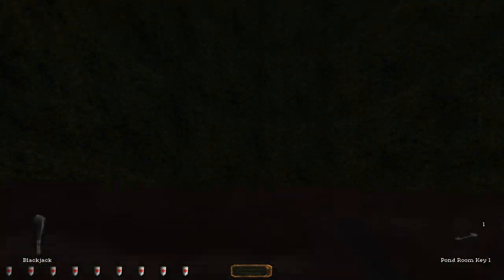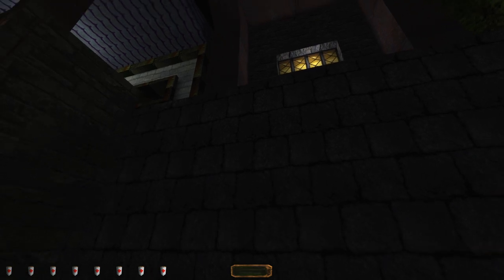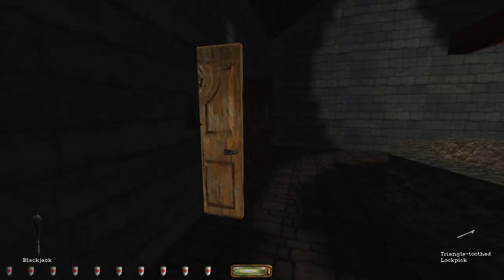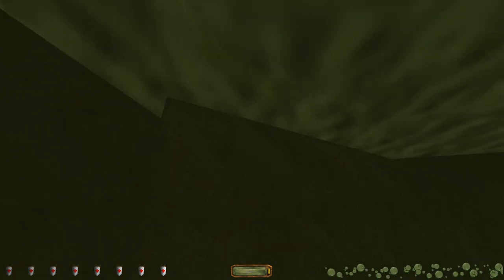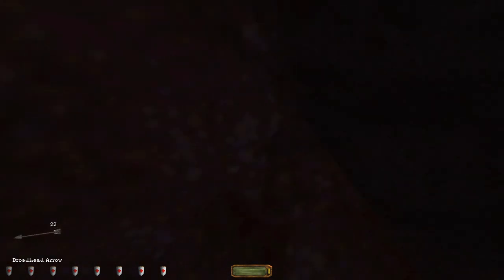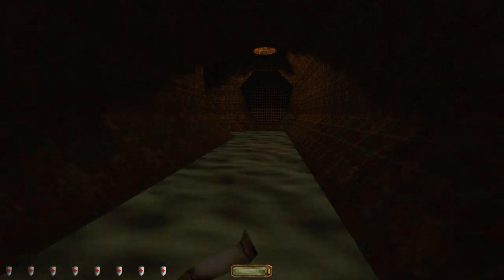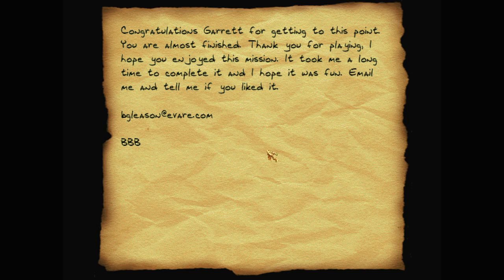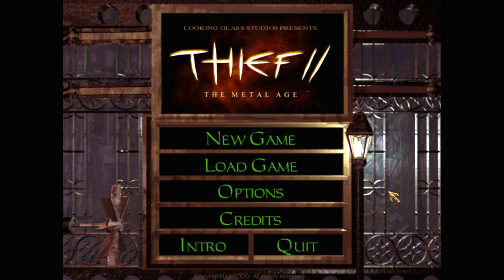Let's play Thief fan missions: Three Crowns, episode 4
The apebeast caves seem to go on forever! But it can't be too much further. Those crowns have got to be in this warren somewhere.

Three Crowns is a Thief 2 fan mission by BBB (Bryan Gleason). Find more details and the download at TTLG